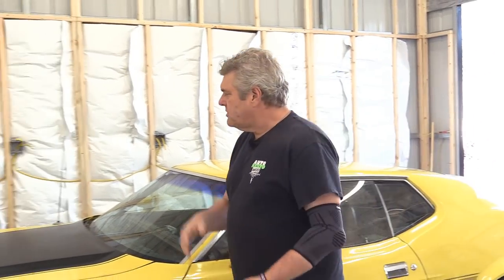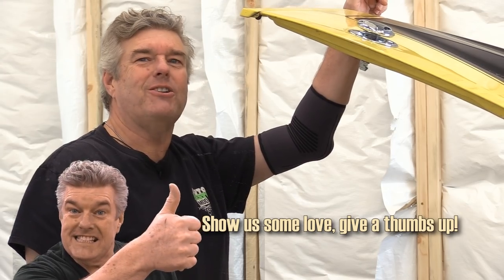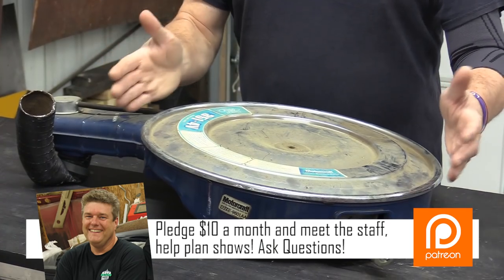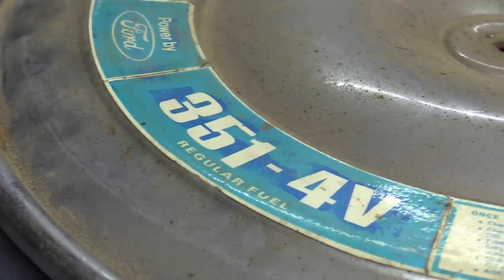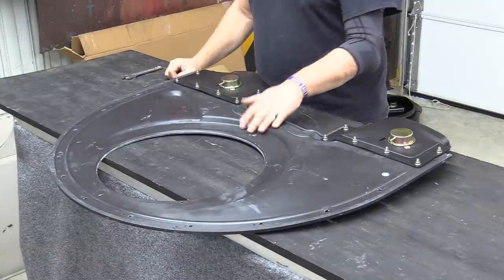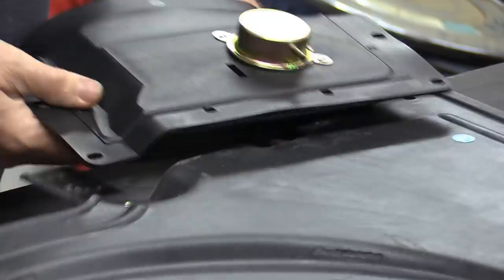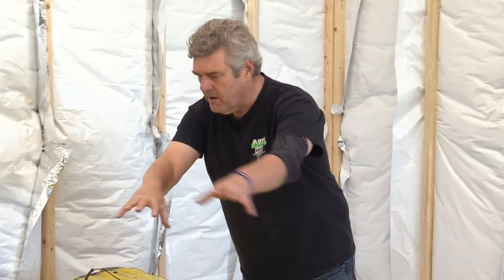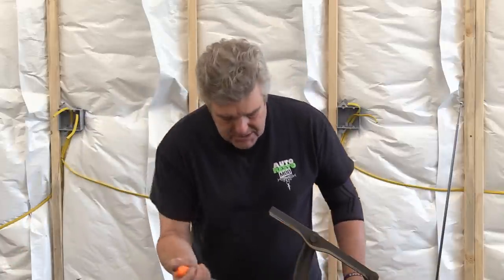Mustang Ram Air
Mach 1 Ram Air

We show how to install Hood Springs. We Install the Ram Air System on our 1972 Mach 1. We talk about why Ford didn’t have Ram Air on the 351 4V and the 351 HO in 1972 and the 351 4V in 1973.

Hood Locks:
Episode 474 Autorestomod

Parts:
Air Cleaner Assy, Ram-Air: 9600-11A